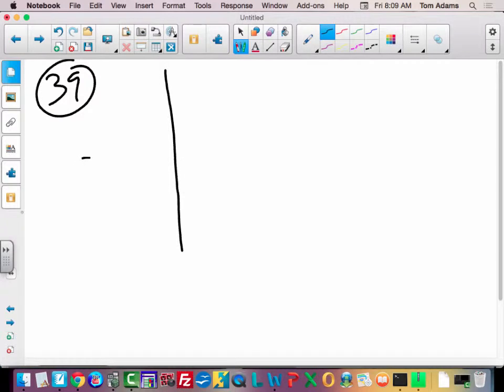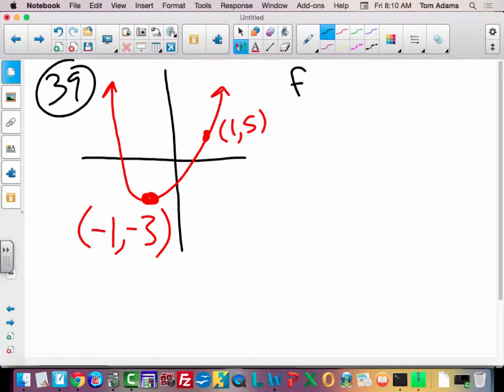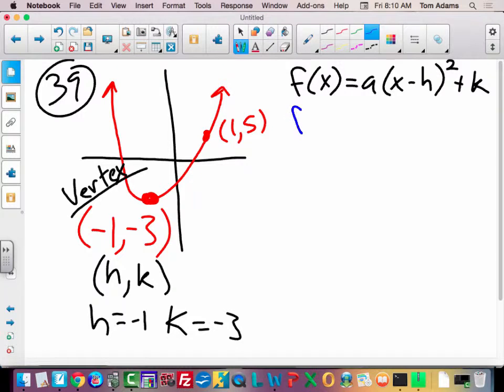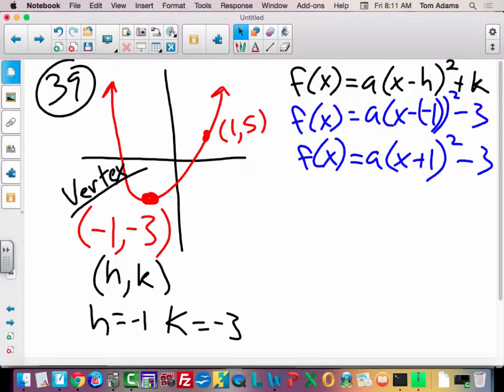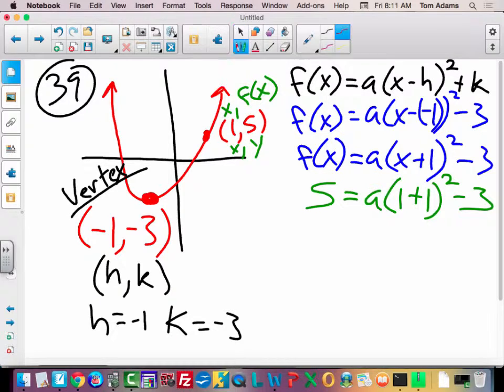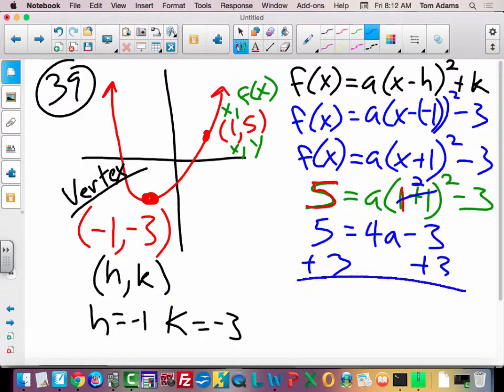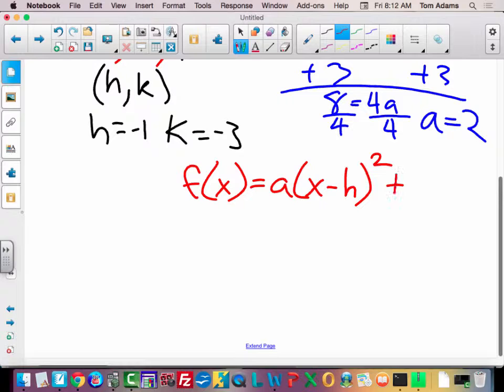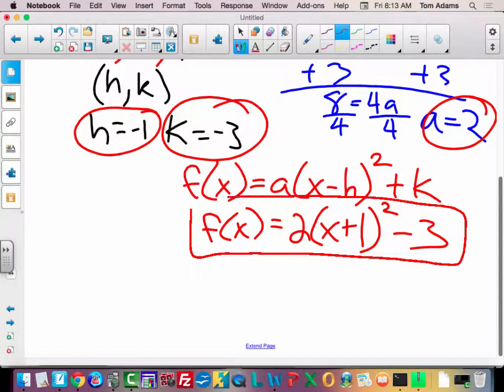Precalculus 2.1 Linear and Quadratic Models HW 39